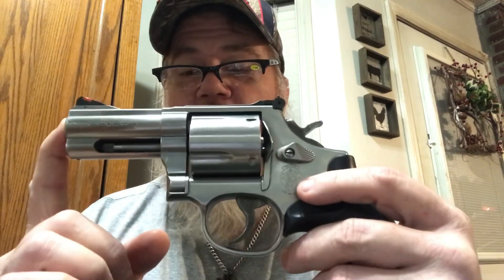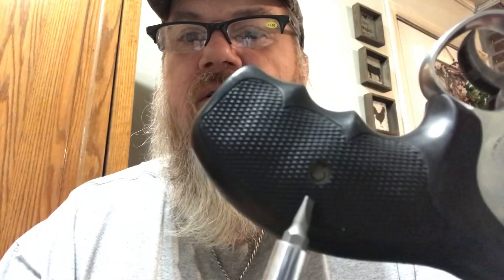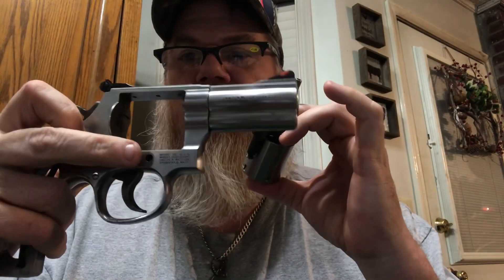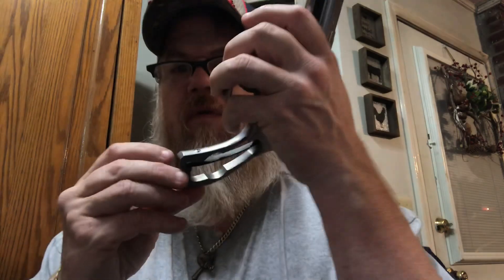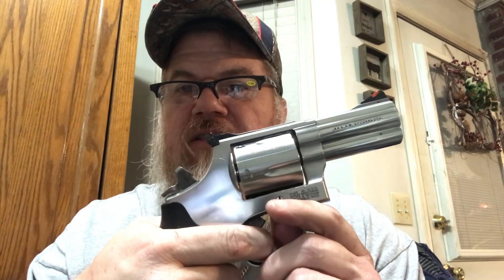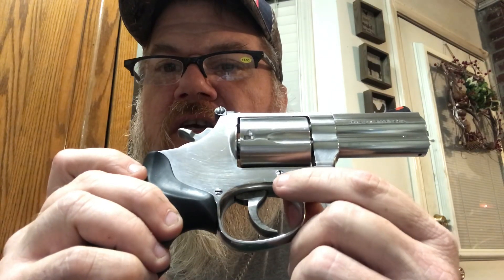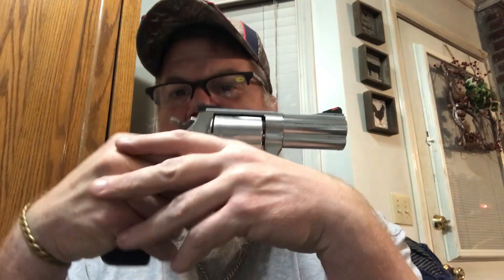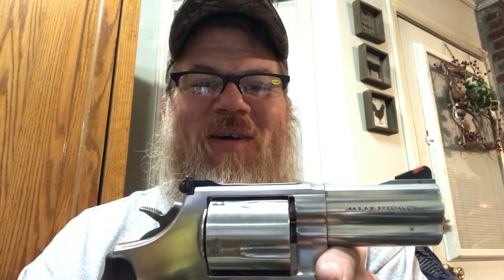S&W 696 Overview&Cleaning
Hey y’all from north Mississippi!

Grizz here! Today is an adventure with a Smith & Wesson 696 .44 special. This was a limited run from Smith & Wesson so come on along and check it out with me!

So come on along with us Homestead Dreamers! Cause you know, it’s always an adventure!!!

Facebook.com/windmillfarmms

Instagram.com/windmillfarmms